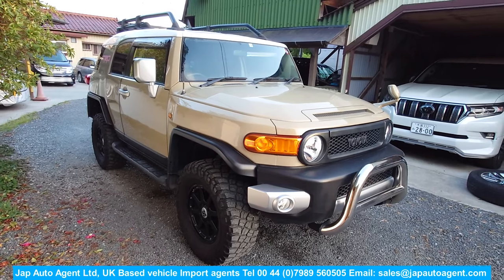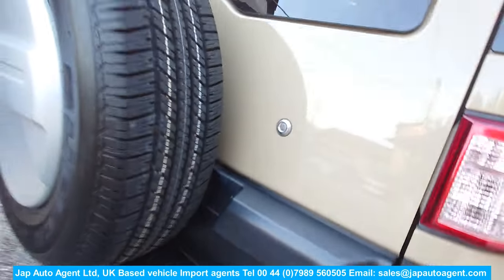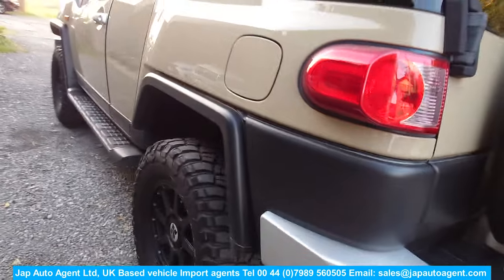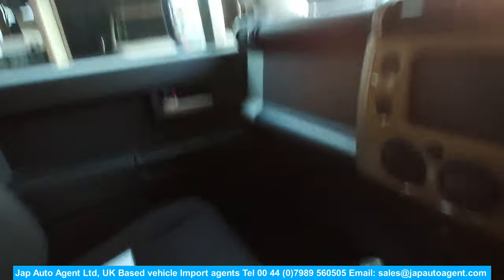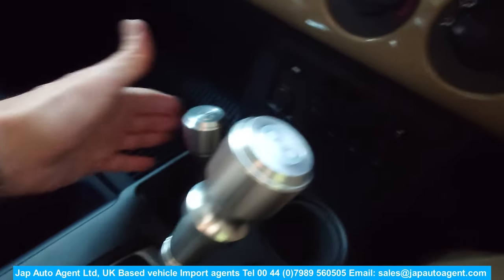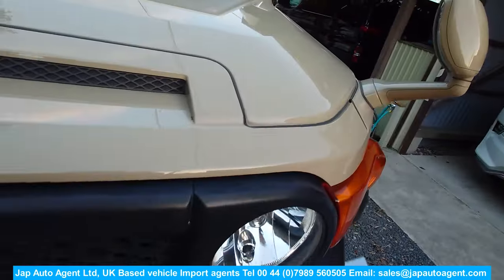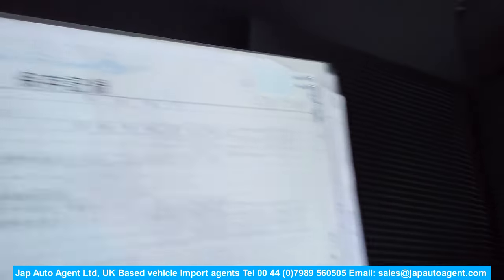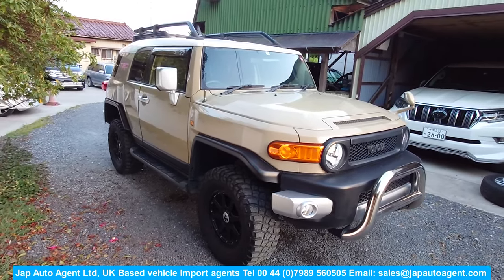( SOLD) 2017 Toyota FJ Cruiser 4.0i Auto 4WD Off Road Package 63,000 Miles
( SOLD ) TOTAL GUIDE PRICE OTR UK: 2017 Toyota FJ Cruiser 4.0i Auto 4WD Off Road Package 63,000 Miles: TAA Grade 4, One owner, Very clean car. LED headlights and front fog lights. Rear fog lights. Rear parking sensors and rear camera. Privacy glass. Toyota option roof rack. Front grille guard. Black grille. Aftermarket antenna. Aftermarket 17" Alloys with 2022 tires. Toyota option Bilstein dampers. 'Battle 2' springs and rear rod with 40~50mm lift (original springs inside the car). Window visors. Rear Diff-Locks with A-TRAC and variable hill climbing speed control. Dealer option TRD airbox (Cold Start). Heated front screen. Cruise control. Climate control. Front, side and curtain airbags. Traction control. UBS port. Remote keys (x2) plus spare and dealer option remote engine starting (working). Non-smoker interior. Dealer option front and rear rubber mats. Upgraded sound system. All maker recalls completed. 63.000 miles =102.000 kilometres. Beige/white two tone colour.
We provide and opportunity selected high auction grade vehicle direct from Japan at Export Trade Prices! for personal import into your own country.
You WILL make large savings on Retails Prices for a Like for Like vehicle !, We have traded for 20 years supplying thousands of vehicle for customer throughout the UK. Thank you for viewing the video.